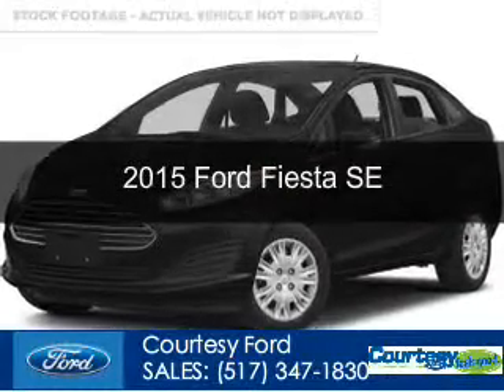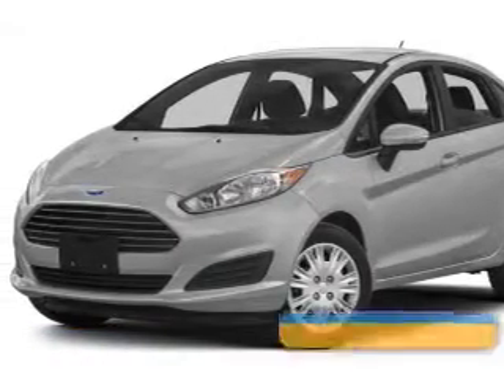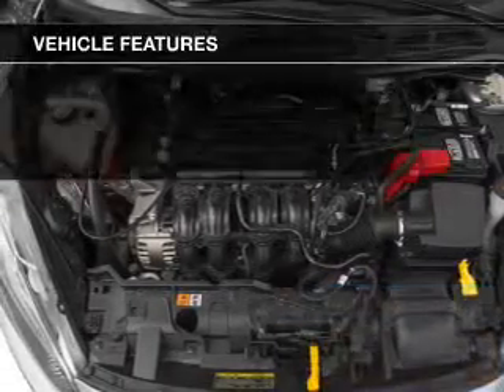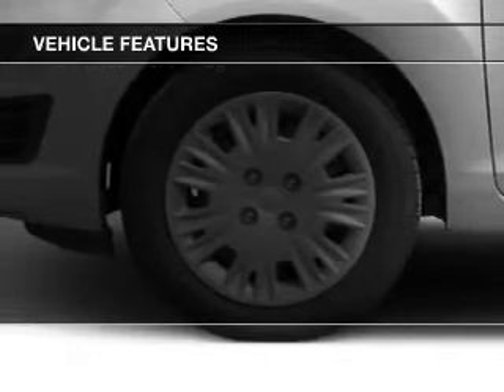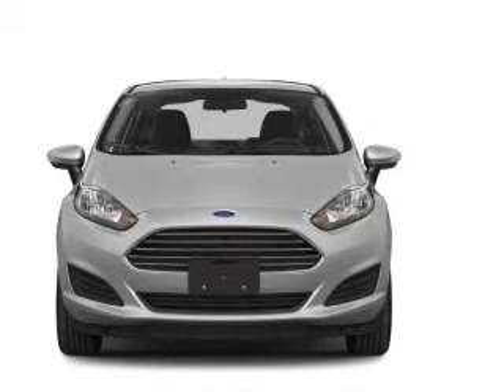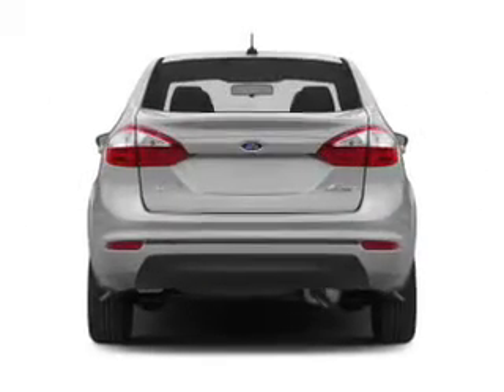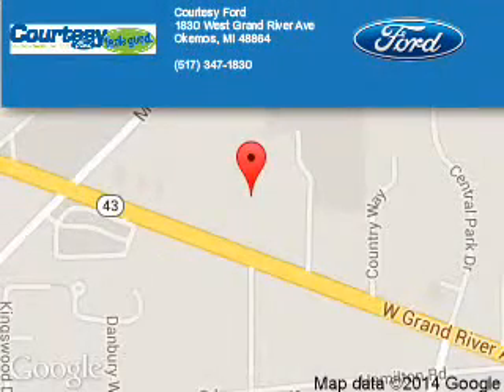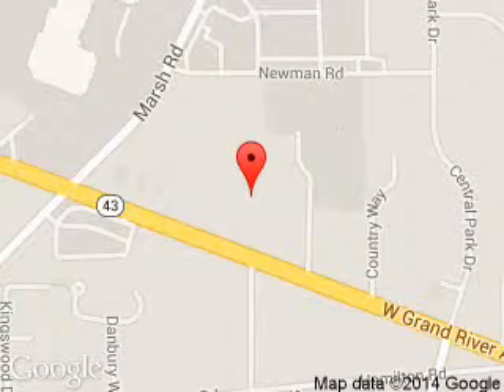2015 Ford Fiesta - Okemos MI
Phone:
Year: 2015
Make: Ford
Model: Fiesta
Trim: SE
Engine: 1.6 liter inline 4 cylinder 16 valve
Transmission: 6-Speed Automatic with Auto-Shift
Color: Tuxedo Black Metallic
Mileage: 10
Address:
1830 West Grand River Ave.